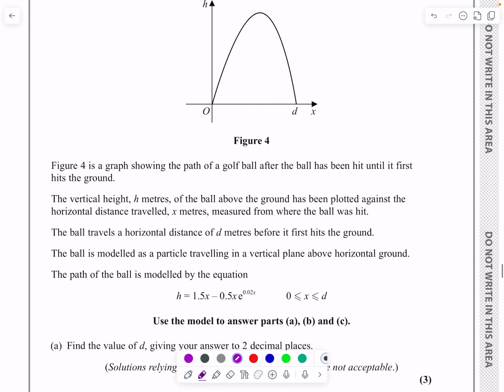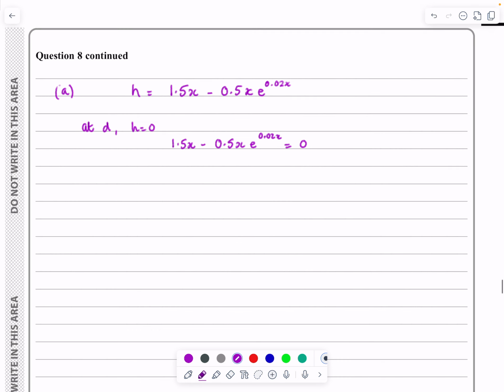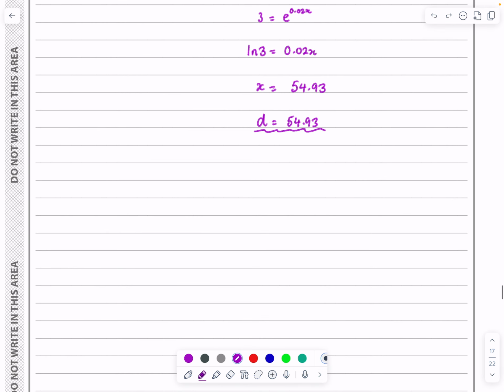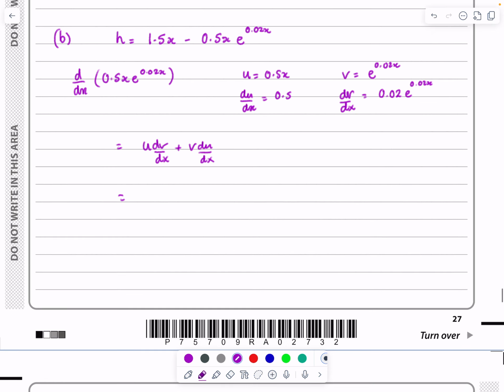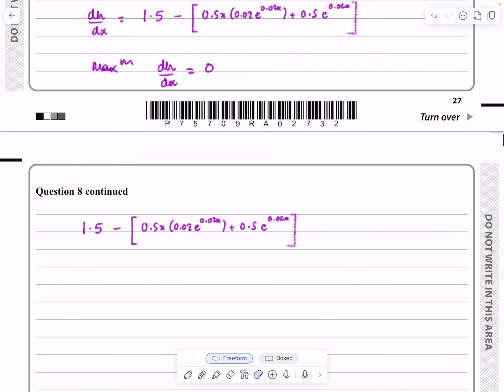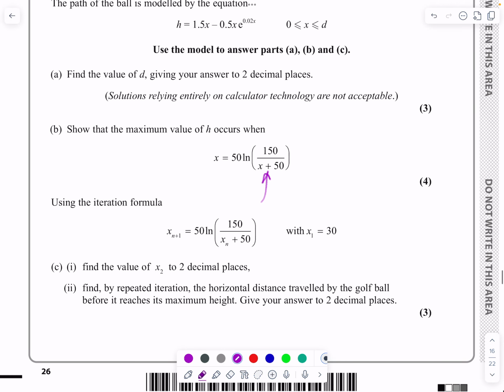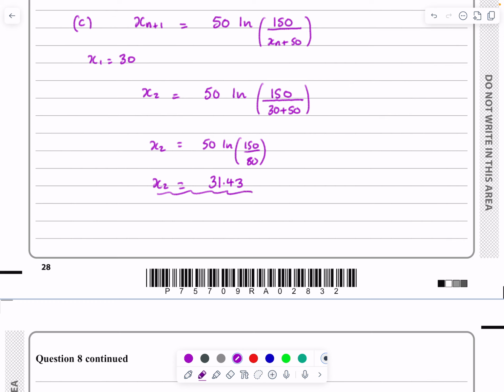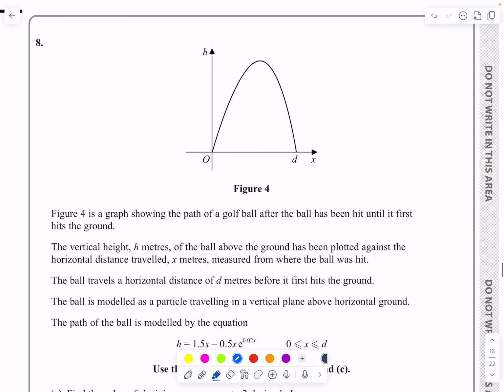IAL, Edexcel, June 2024, P3, Q8, Exponentials and Logarithms, Pure, Nick Peters, WMA13/01, May 2024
IAL, Edexcel, June 2024, P3, Q8, Exponentials and Logarithms, Exponential Modelling, Differentiation, Chain Rule, Product Rule, Differentiating Exponentials and Logarithms, Numerical Methods, Fixed Point Iteration,  Pure, Nick Peters, WMA13/01, May 2024